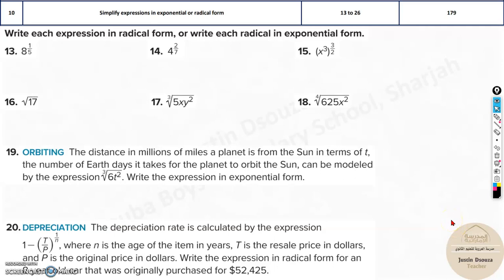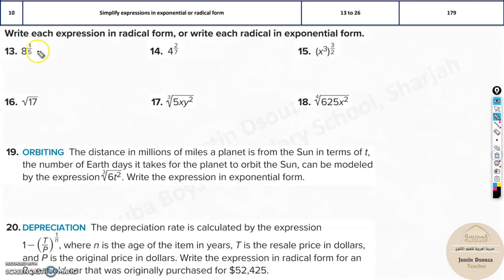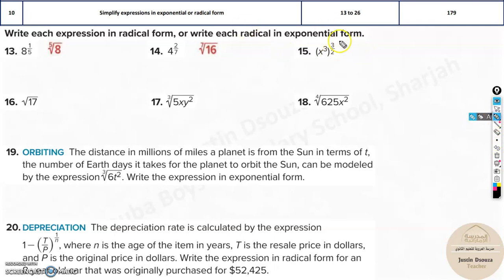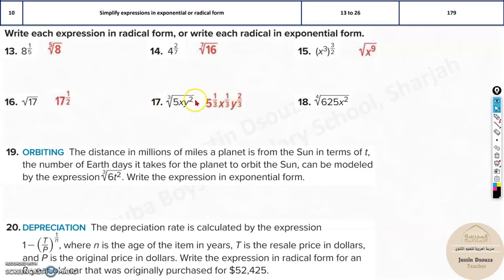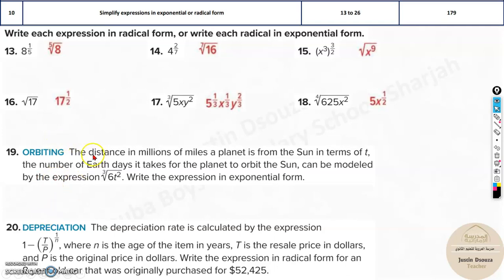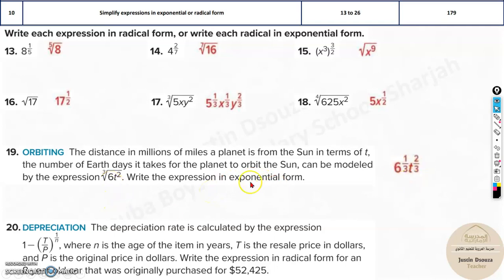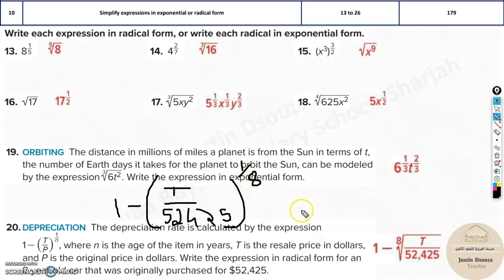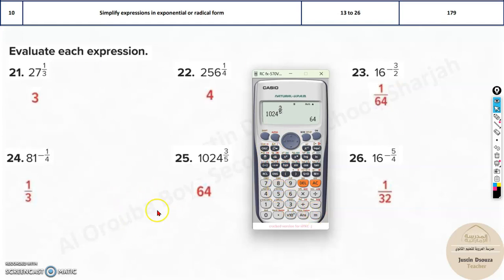G10Adv 10 Simplify expressions in exponential or radical form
LO: Simplify expressions in exponential or radical form.